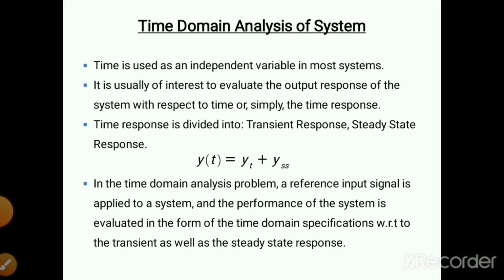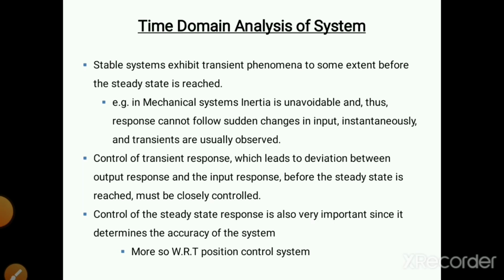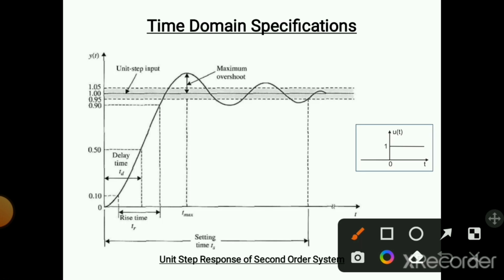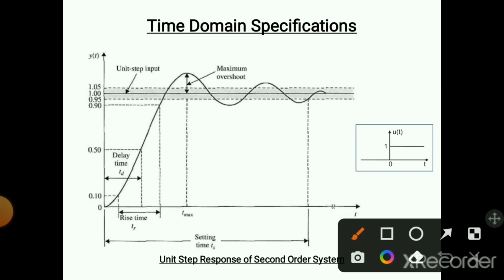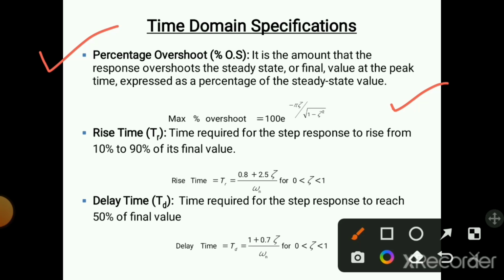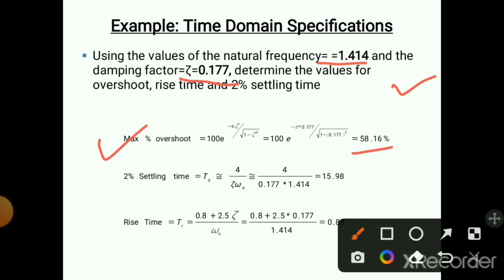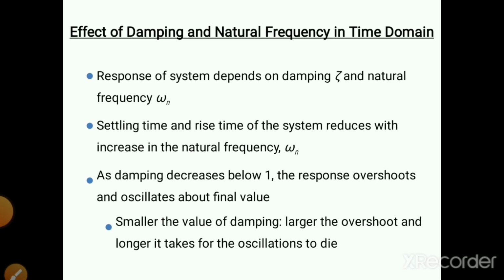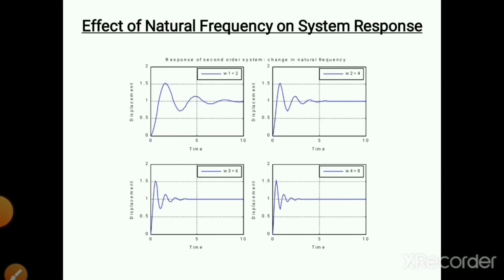Time domain Analysis of system